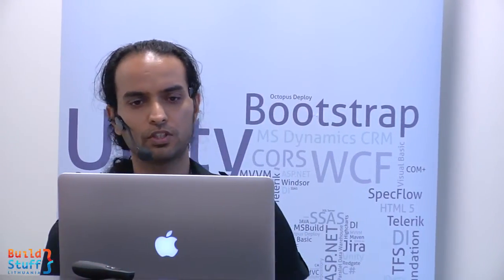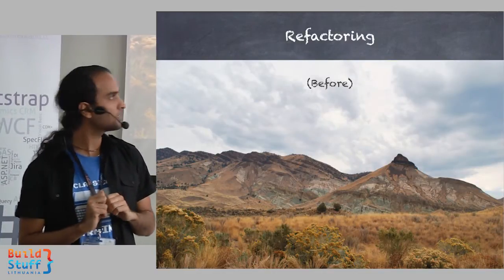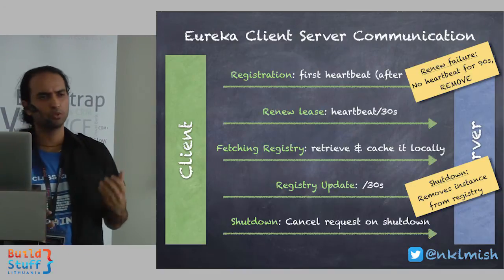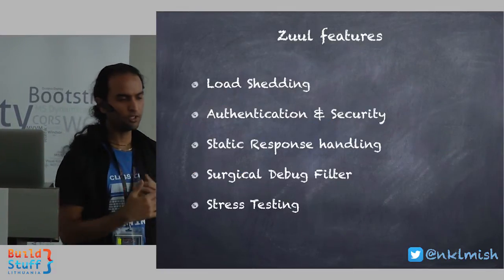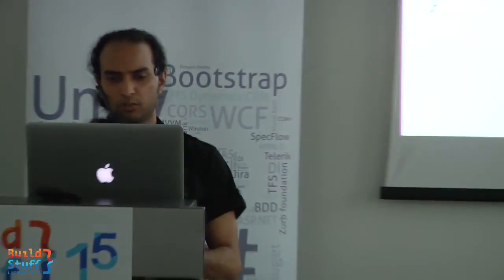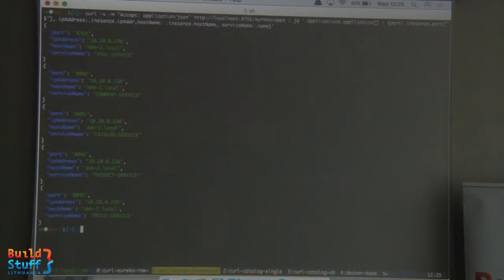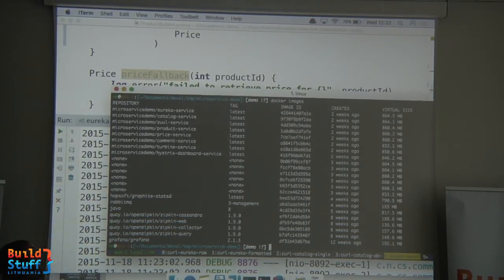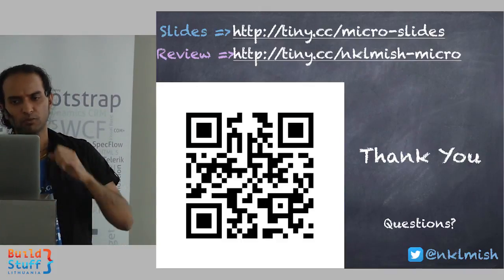Nakul Mishra - Microservice. No fluff, the REAL stuff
Nakul Mishra is senior software developer, a consultant around JVM and related technologies. Prefer automation over manual configurations. Keen on continuous delivery, unit testing and code simplicity. Interested in developing applications that requires creativity, imagination, fast-learning and zest for putting theory into code.